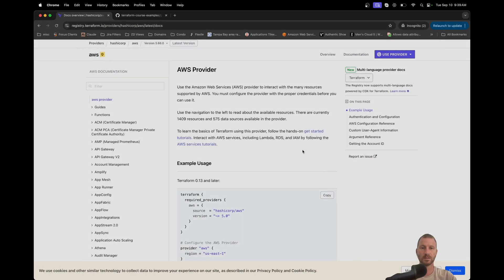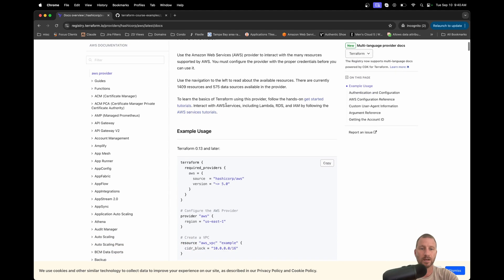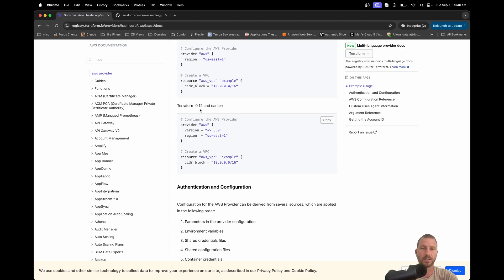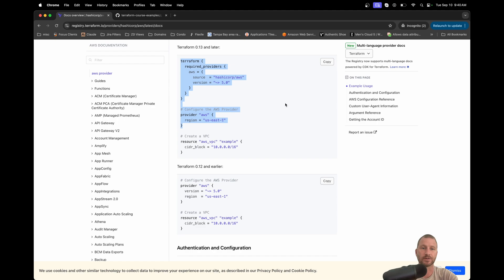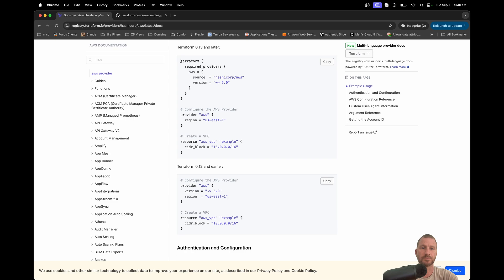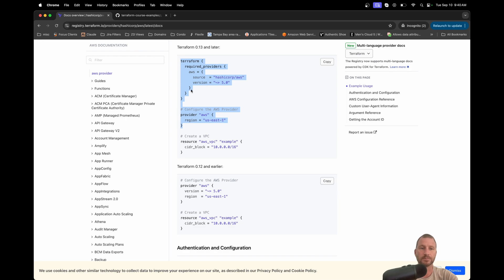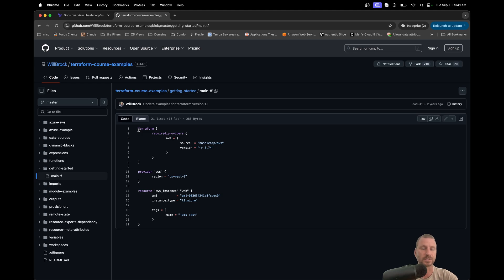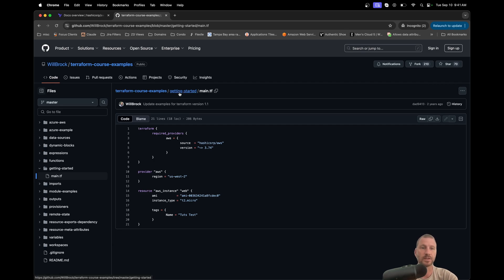Terraform Course 2024 Update: Still Valid with One Minor Change to Provider Blocks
In this quick update video, I talk about my Terraform course from 2020 which is still completely relevant. I'm excited to share that the course content remains largely valid and valuable for learners in 2024. The only significant change is in the provider block configuration, which has changed slightly since Terraform 0.12.

All the examples in the github repository have been updated with the new provider block and can be ran without any changes.

If you're considering taking the course, this video will ensure you're up-to-date with the latest Terraform changes.